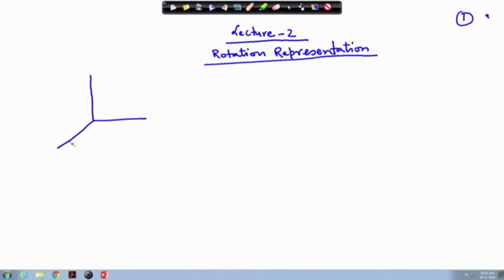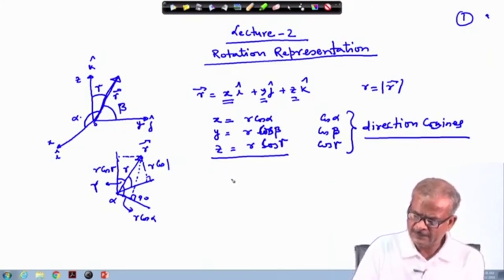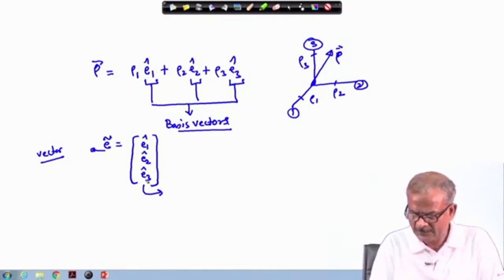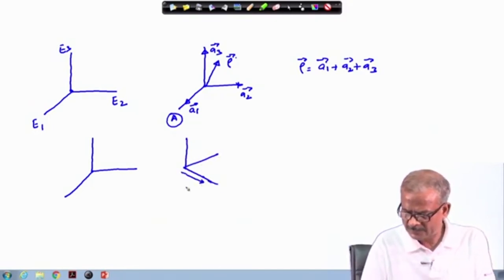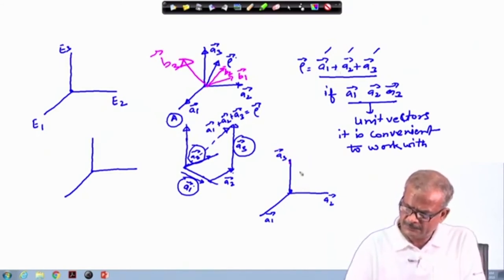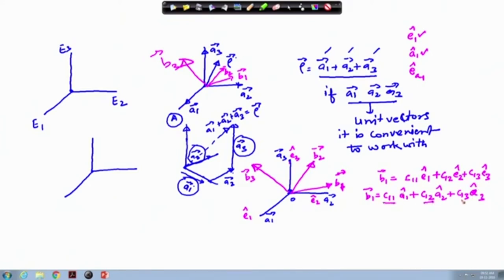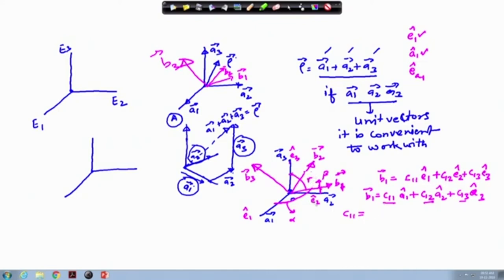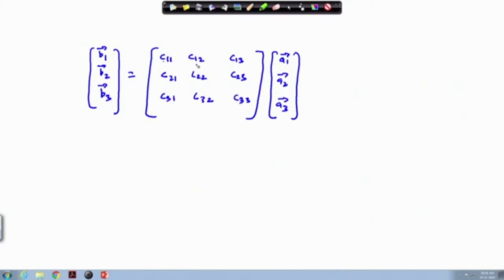Lec 02: Kinematics of Rotation (Contd.)